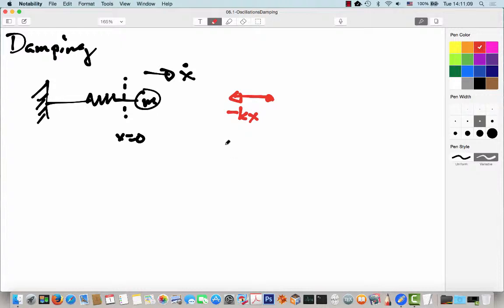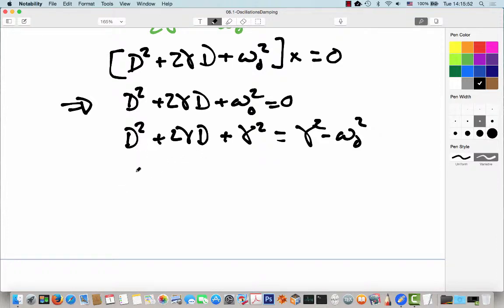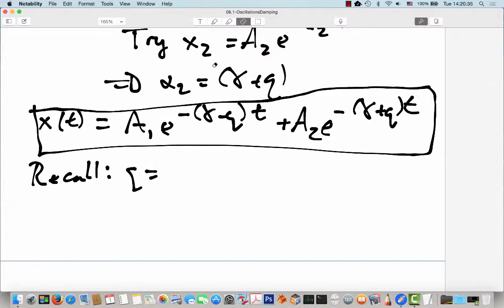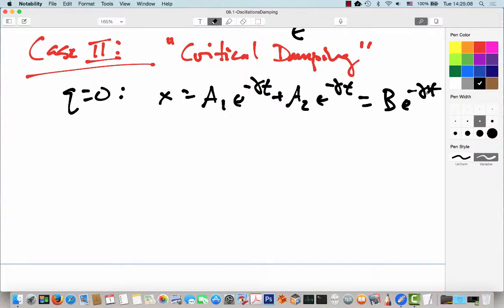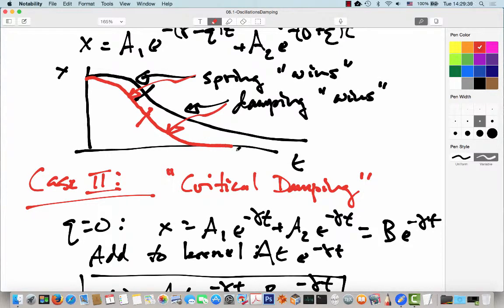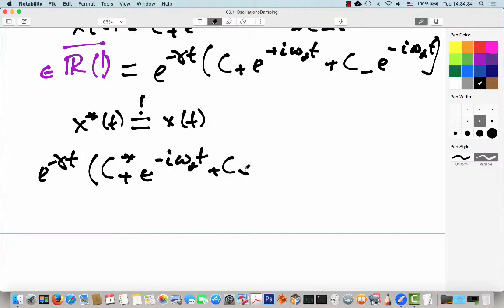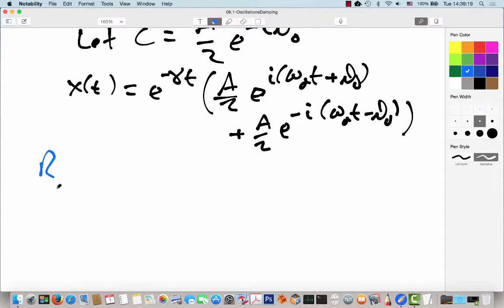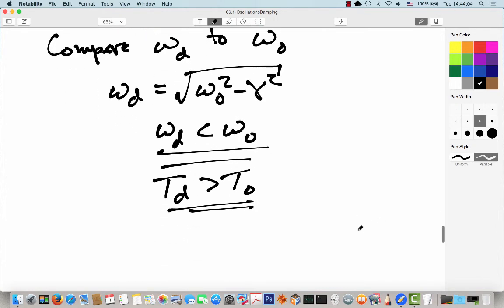06.1: Oscillations: Damping